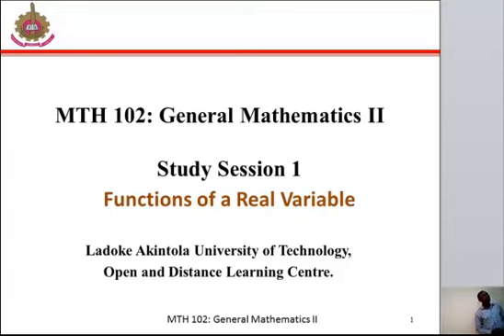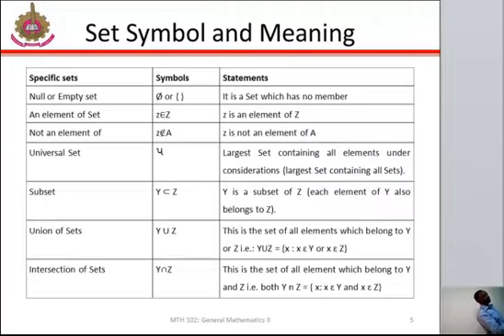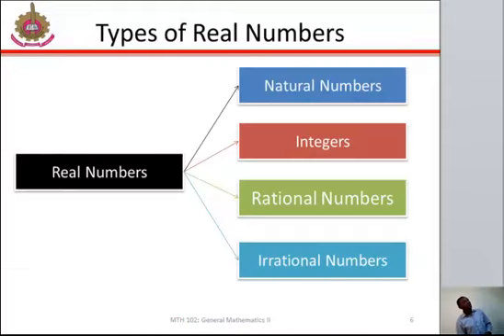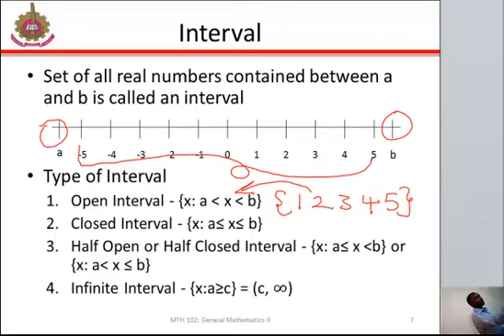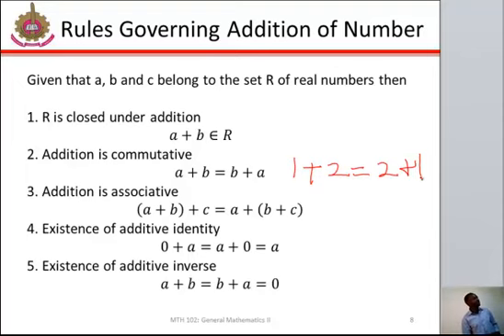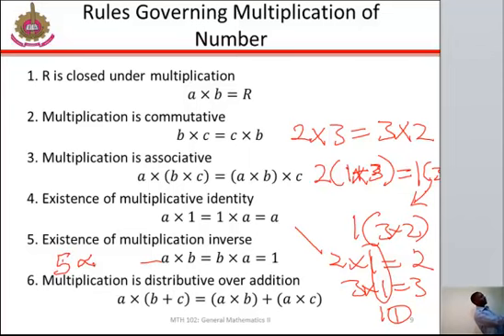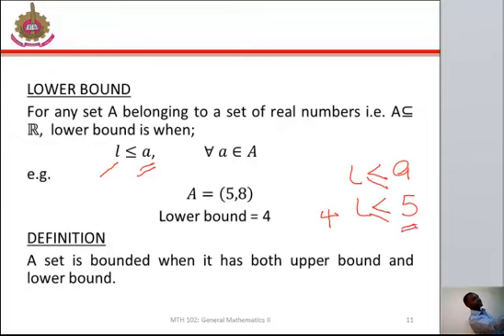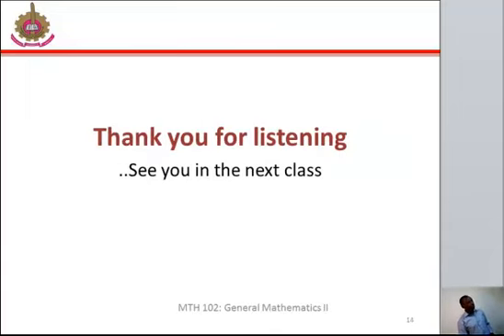MTH 102 STUDY SESSION 1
MTH 102 - GENERAL MATHEMATICS II